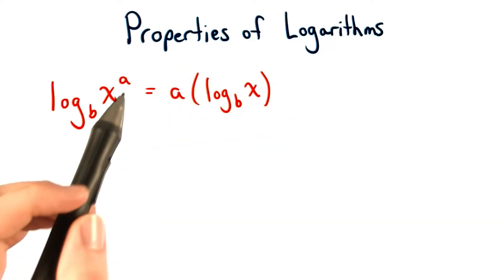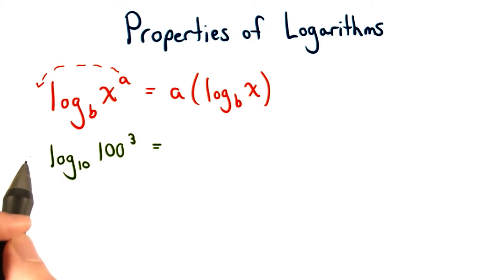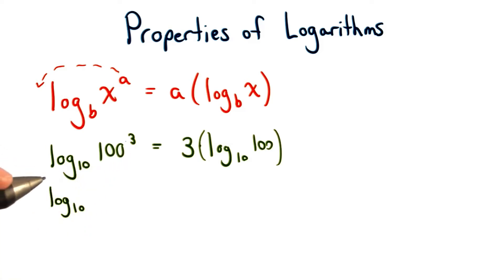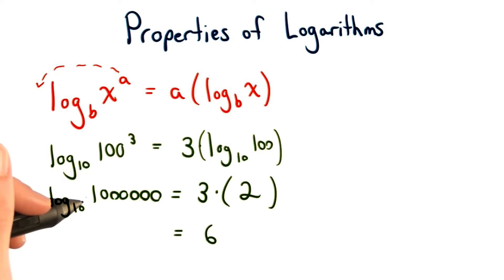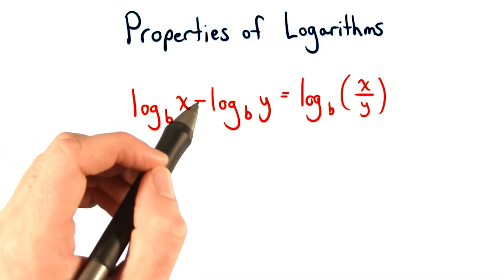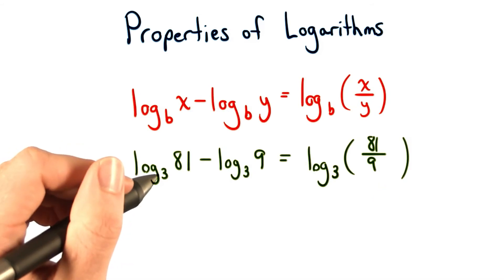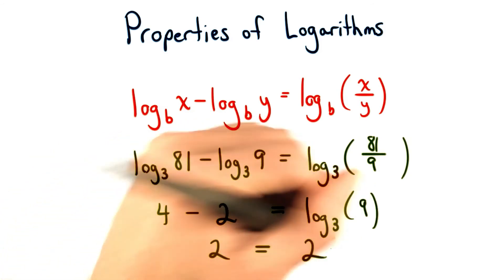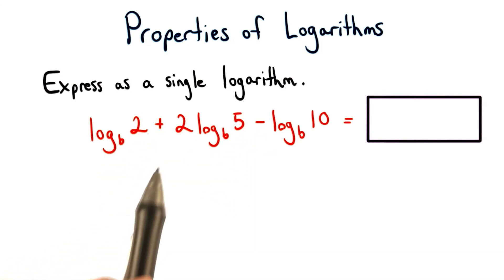Properties of Logarithms Power Rule and Subtracting Logs - Visualizing Algebra